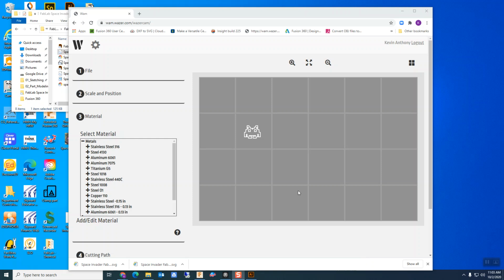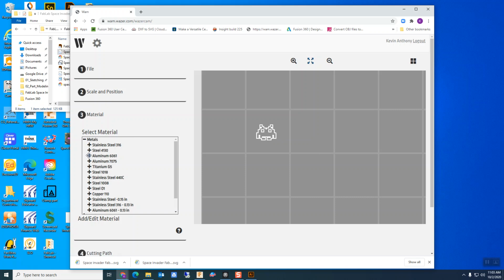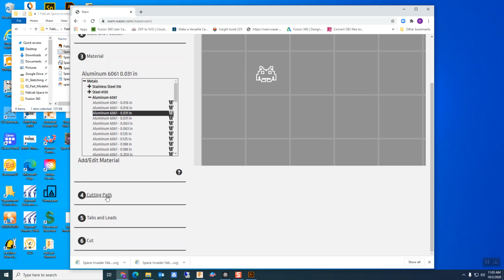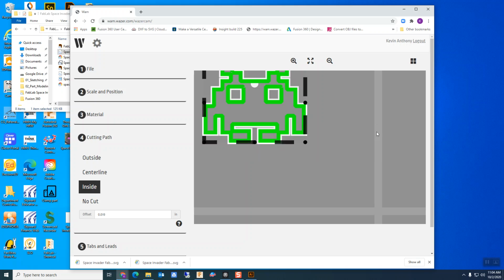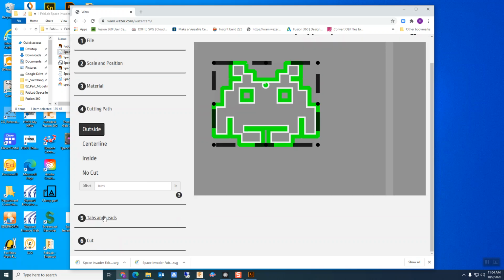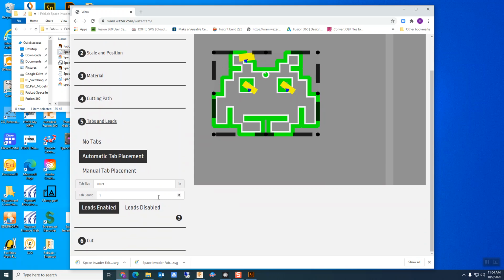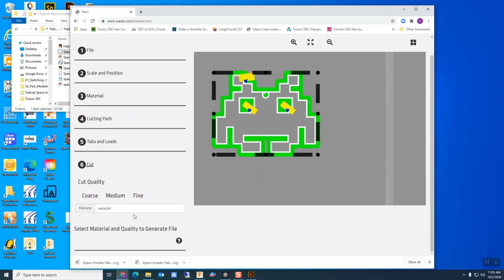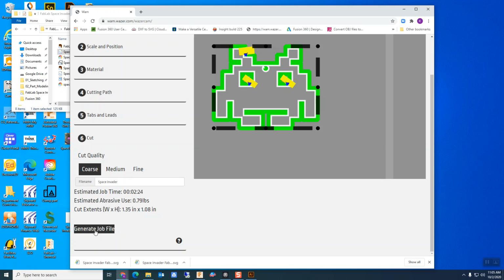Setting up Space Invader for WAZER cutting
Here we'll set up the Space Invader art that we've exported from Fusion 360. We'll set the cutting and material parameters.